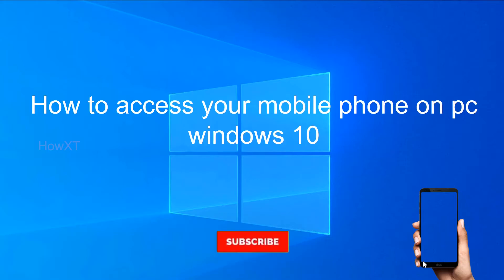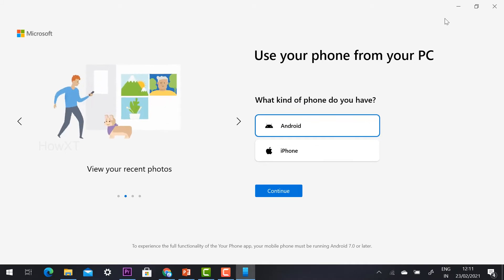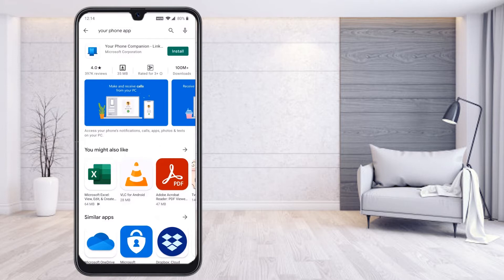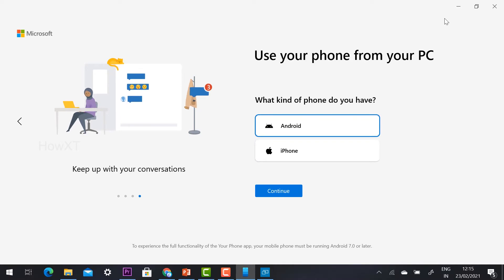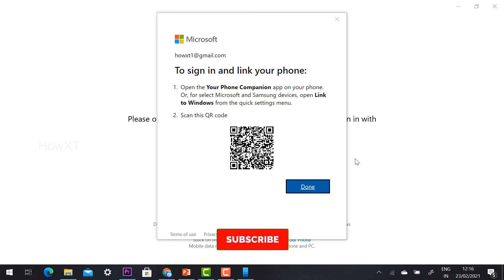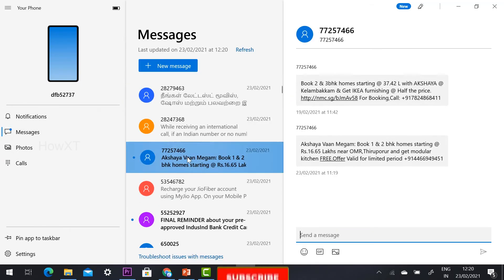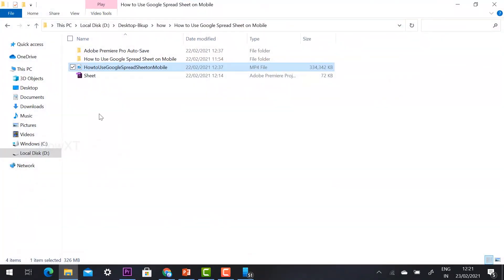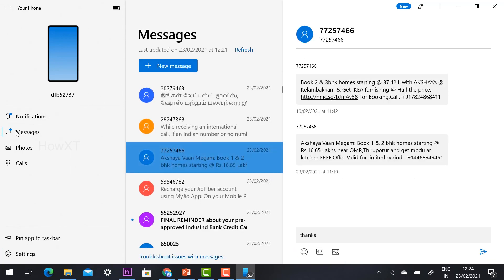How to access your mobile phone on pc windows 10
This Video tutorial will help you How to access your mobile phone on pc windows 10.
The Microsoft Your Phone app is a powerful and often overlooked part of Windows 10. You can get instant access to everything you love on your phone, right from your PC

How to Combine Merge Multiple PPT Files into One File from Mobile

3) How To Auto Admit Participants In Google Meet | Auto Admit Google Meet Desktop and Mobile

6) How to use Visual Effects on Google Meet | How to Change background for google Meet

9) How to Lock Google Meet Room | How to Make Waiting Room in Google Meet for Online Class

10 ) How Teacher Can Delete Class on Google Classroom | How Teacher Can Remove Students Google Classroom